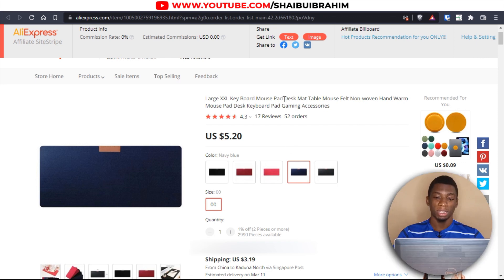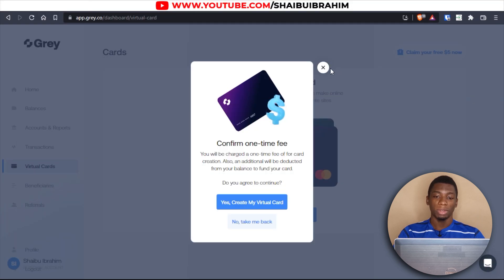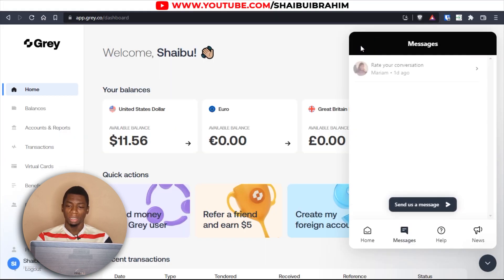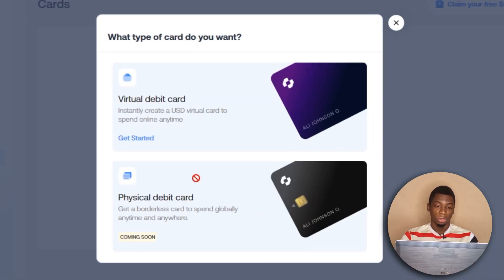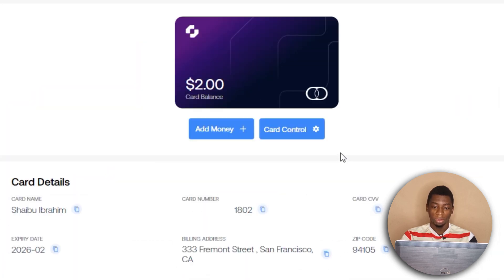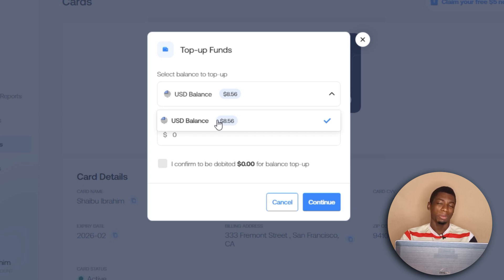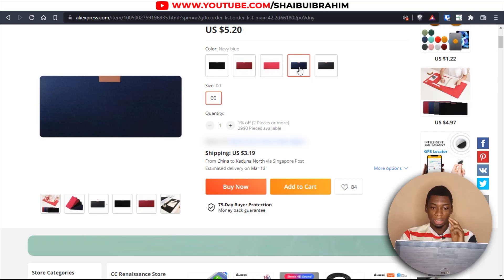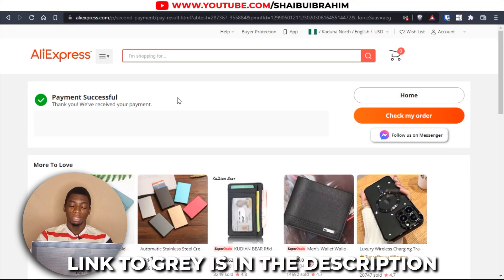Create Your Grey Virtual Dollar Card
How to create a Grey virtual dollar card for dollar payments online.

▶️ Use my code - J2JTUE to sign up and create a free, foreign bank account on Grey.

– – –💻 Tools & Equipment 💻– – –